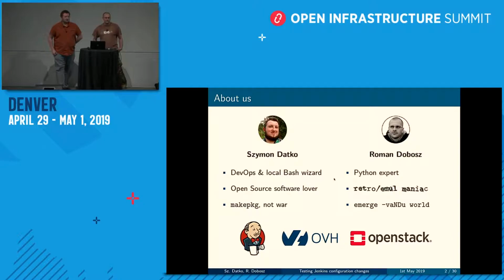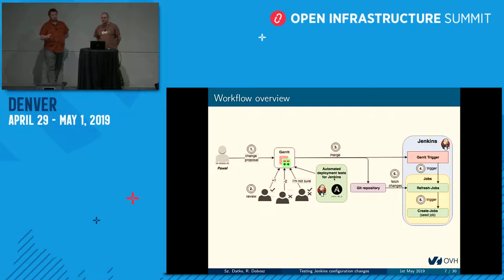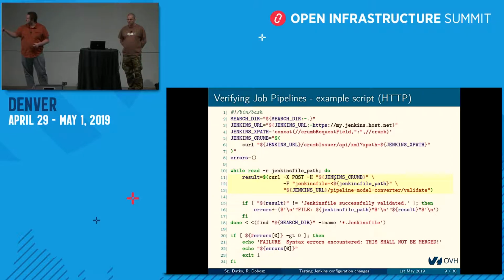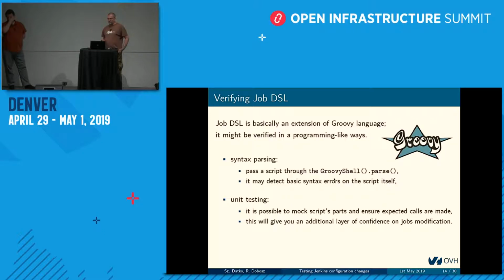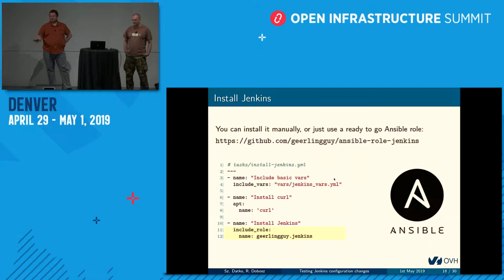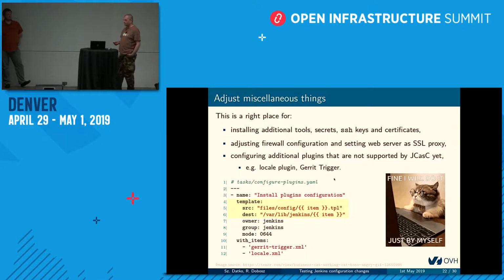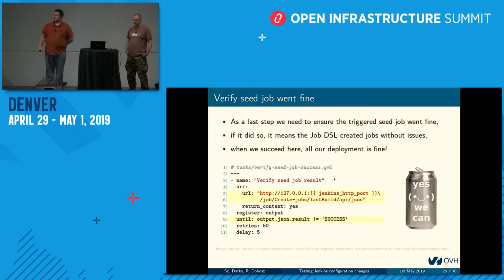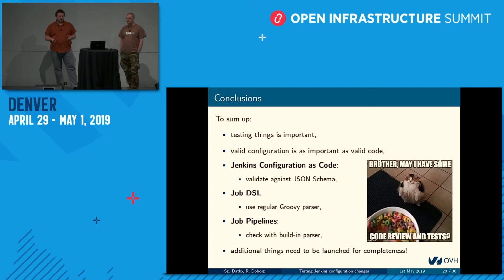Testing Jenkins configuration changes - solidify your JCasC, Job DSL and Pipelines usage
Many people uses Jenkins for testing changes in their software automatically. But do as many people tests changes in Jenkins itself? Utilization of Jenkins Configuration as Code plugin, Job DSL and Pipelines mechanism allows one to store configuration in a programer-friendly way. As a consequence, it makes it easier to introduce proper workflow with review of changes. However, as compulsory part such review process shall contain the non-interactive, automated tests. During this presentation we w